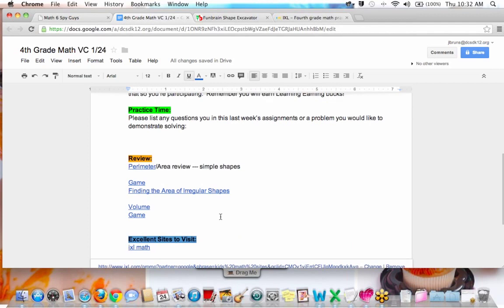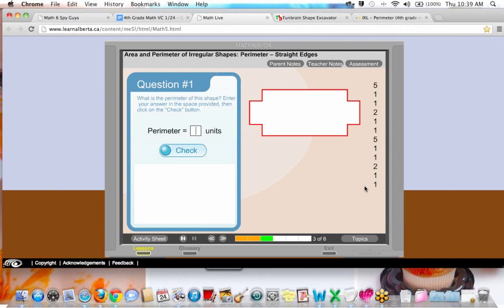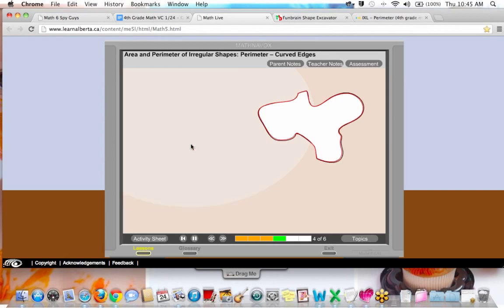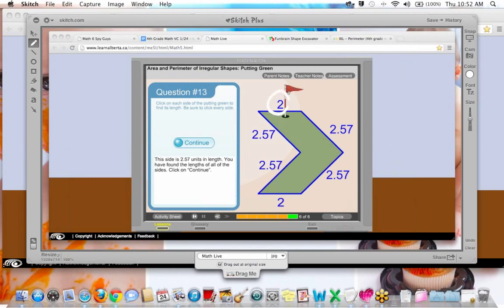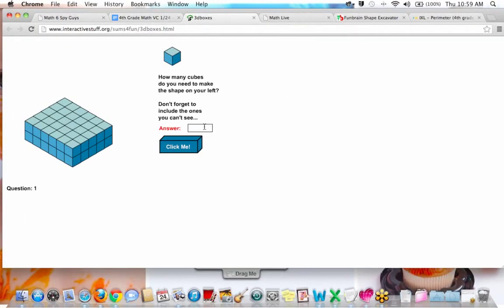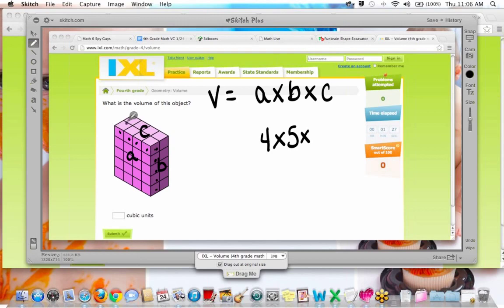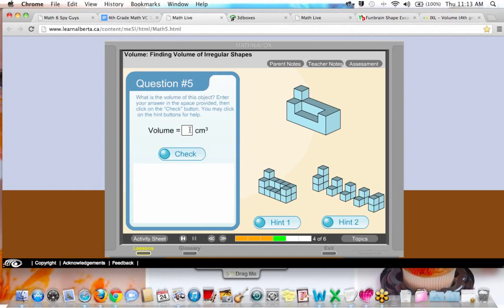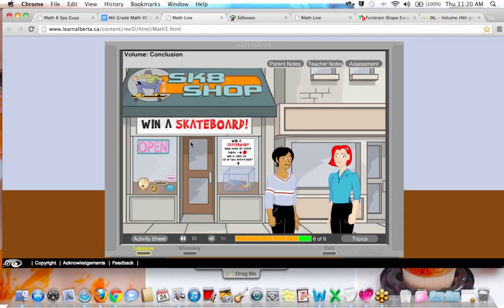Mrs Bruns 4th 6th 1 24 13 10 31 AM